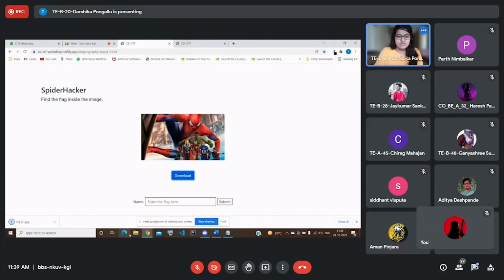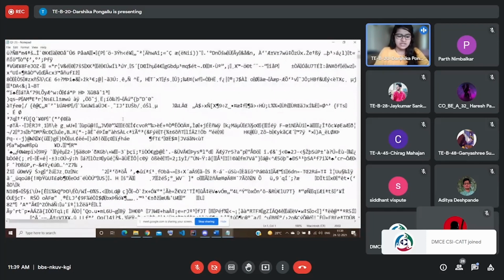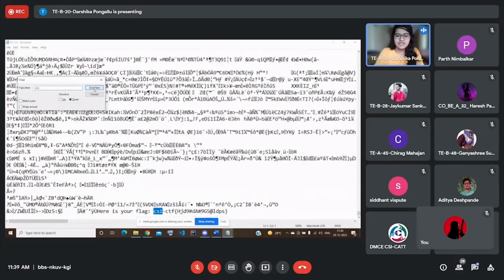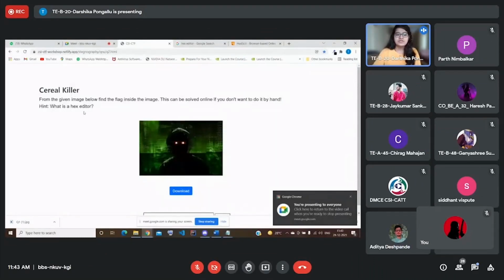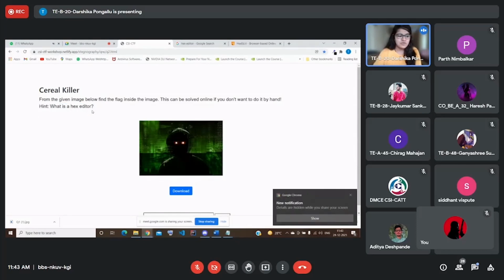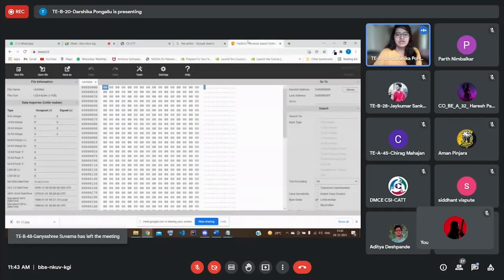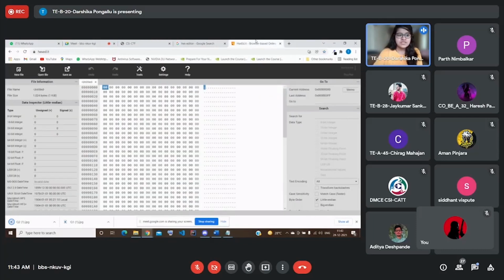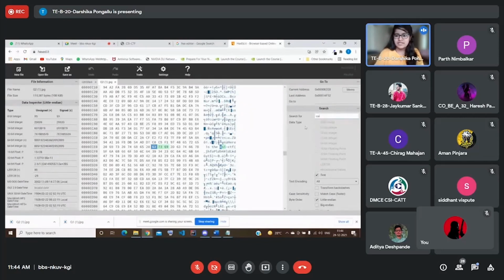Stenography Challenge - Capture The Flag (CTF) | 2022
Other Competition Demos :
(Make sure you watch all these demos to get a clear understanding of everything! )